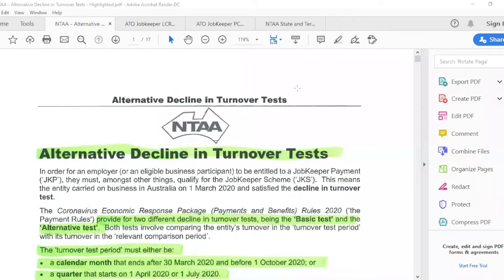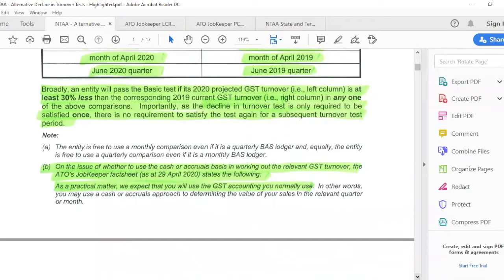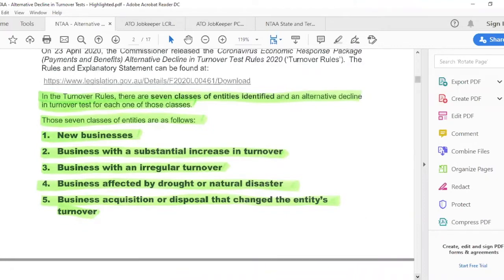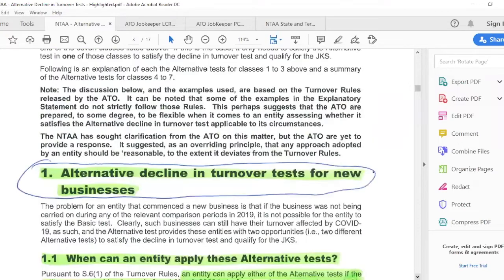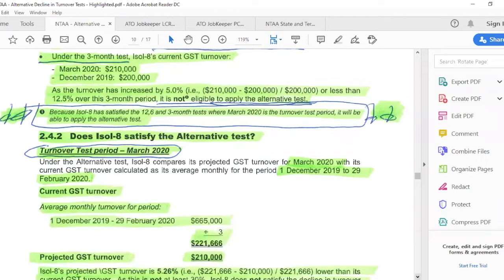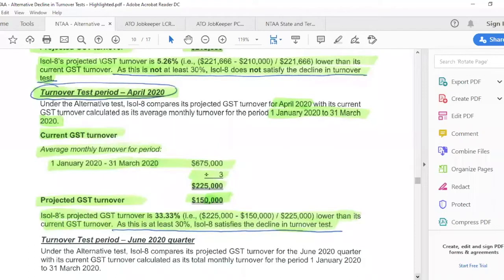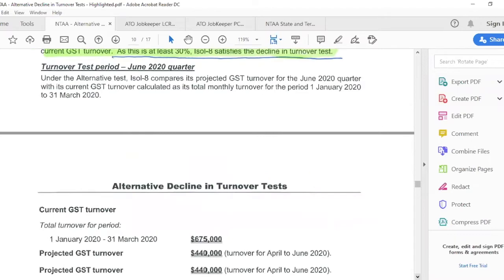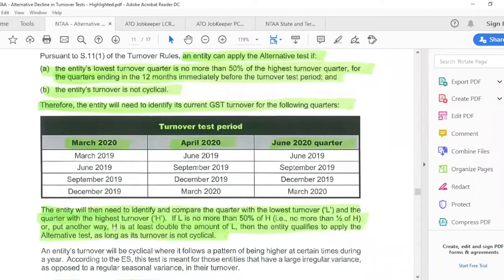Alternative options to meet the JobKeeper 30% drop...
Did you not pass on the first test of JobKeeper?
But you still dropped 30% and are eligible?

There are other alternative tests you are able to complete in order to qualify for JobKeeper. Adrian goes through just how to apply these tests to give you the best chance of PASSING the 30% drop to get the benefits of JobKeeper.